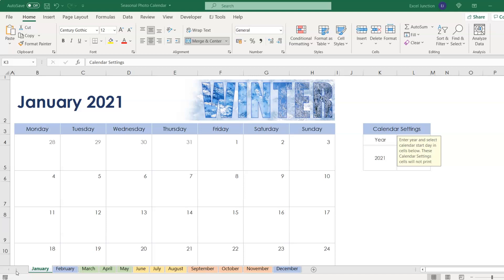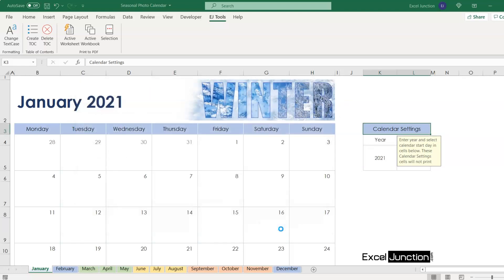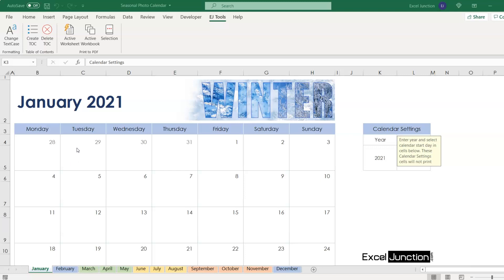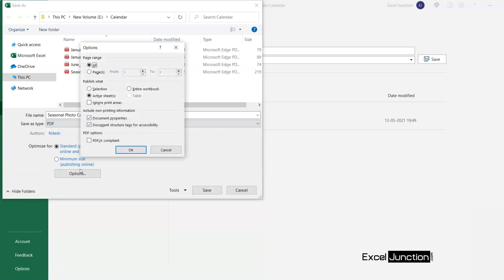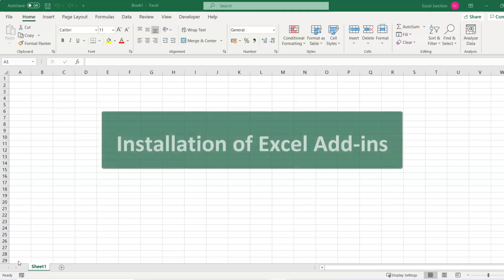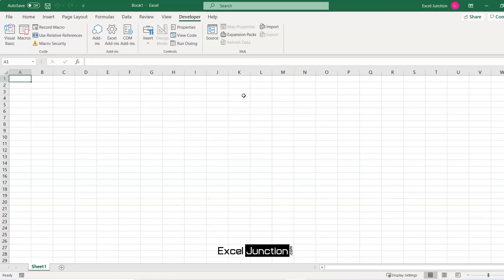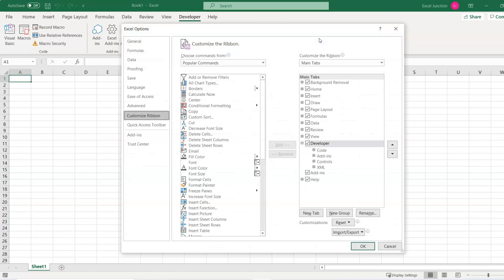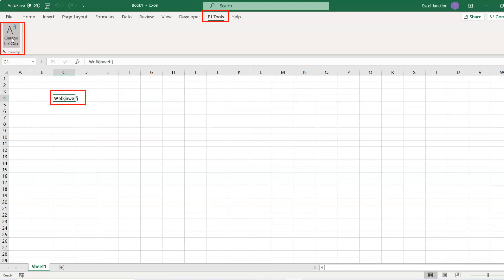Print from Excel to PDF in 1 Click | ExcelJunction.com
(1) Print a worksheet from your Excel file

(2) Print the entire workbook

(3) Print only a selected range from your worksheet

(4) Print a selected no. of worksheets.

 Step by step installation procedure has been covered in the video and is extremely simple (even for beginners).

Please follow the steps discussed carefully and the tool shall work well. However, if you still face an issue, please drop a message in the comment box explaining the problem faced.